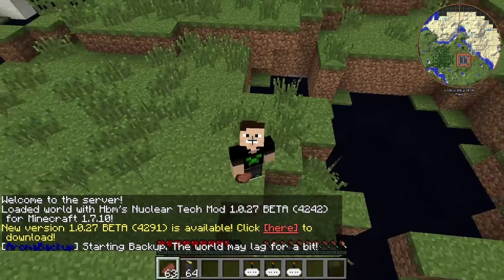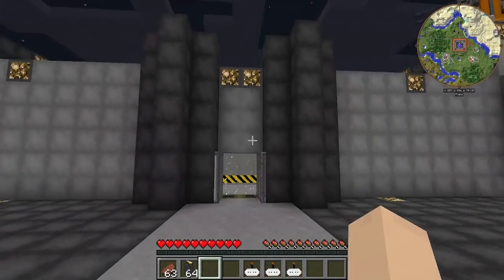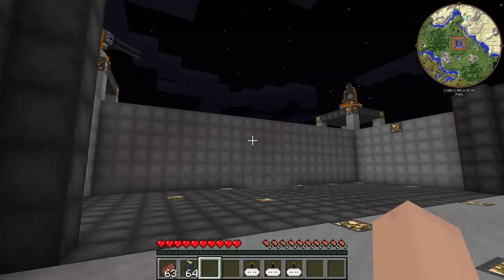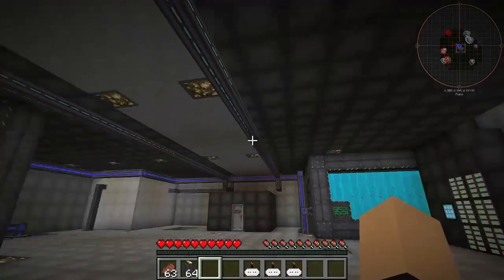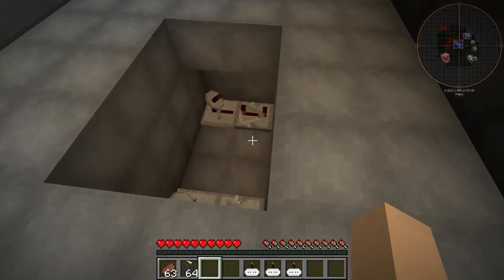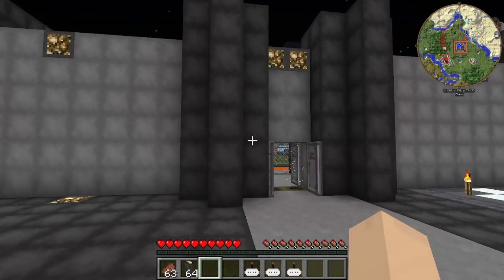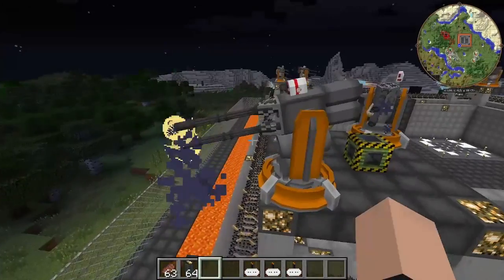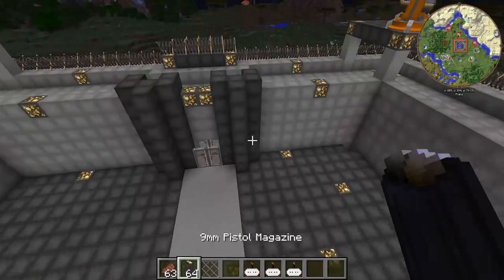THE ONLY BASE FOR THE MINECRAFT ZOMBIE APOCALYPSE!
Hey guys Semi Neon here and today I'm showing off the best Minecraft base for the zombie apocalypse. this base uses the hbm tech mod, open modular turrets, and more.